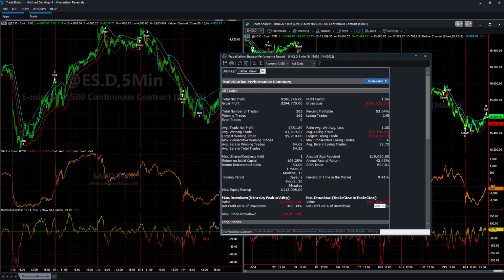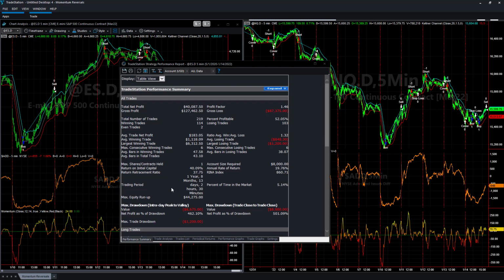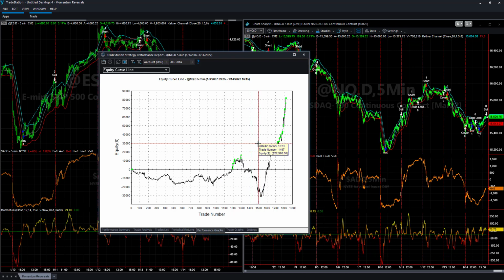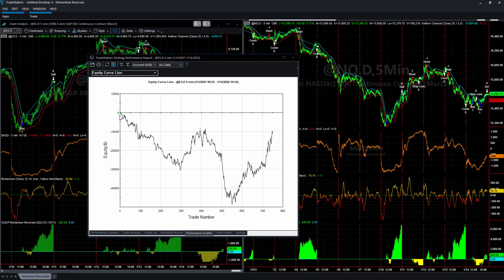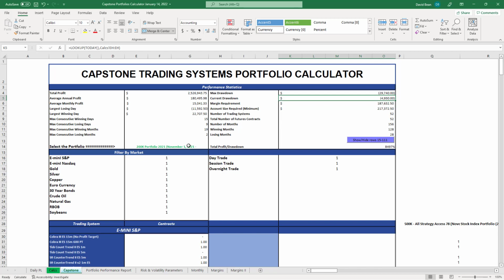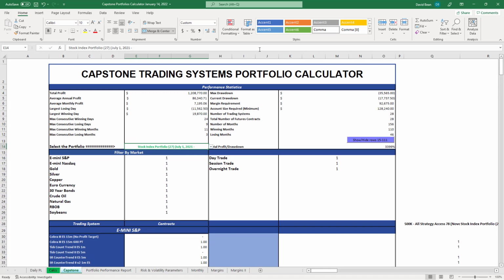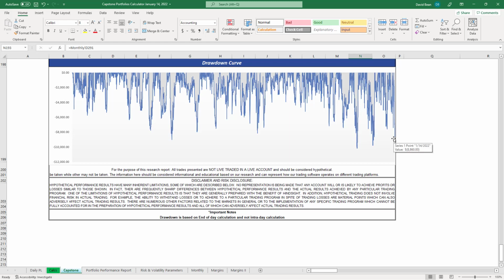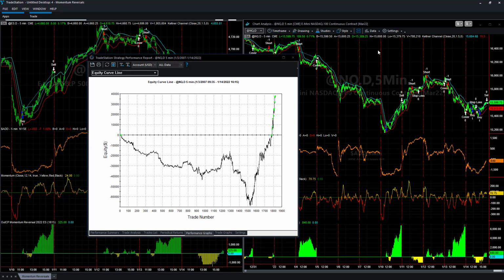Trading Momentum Reversals in the Stock Index Futures and Portfolio Analysis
This is a brand new strategy called Momentum Reversals 2022 for the E-mini S&P and E-mini Nasdaq.

This is a long short strategy that works well since May 2020. It is hard to imagine having a strategy that does this well on the short side in a strong uptrend.

We show you the results from May 2020 as well as the results to January 1, 2007 with slippage and commission.

We also show how it has been added to the Portfolio Calculator and when you should add it to your trading.